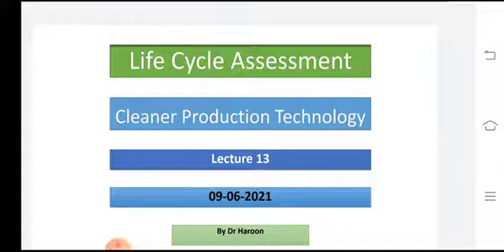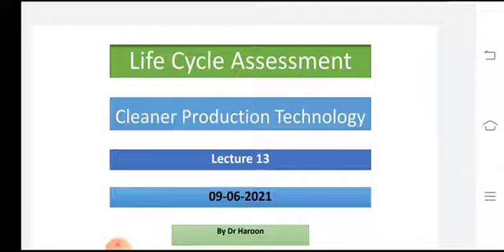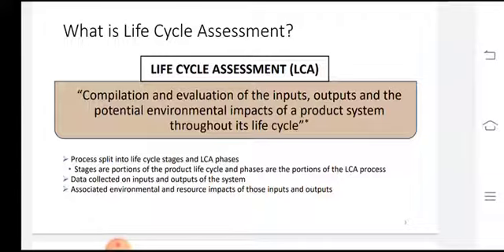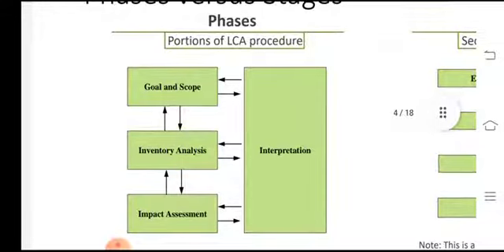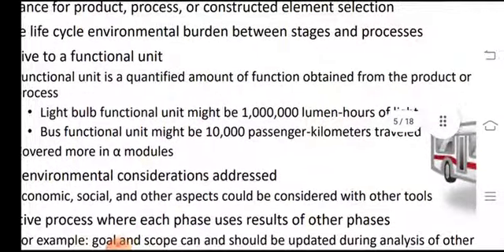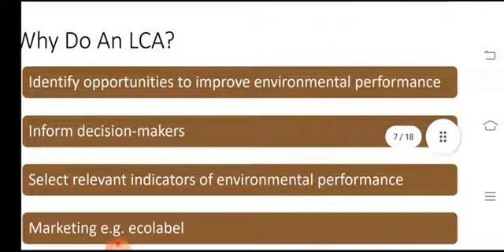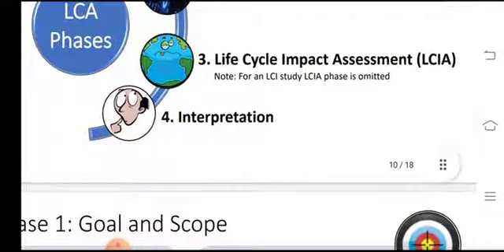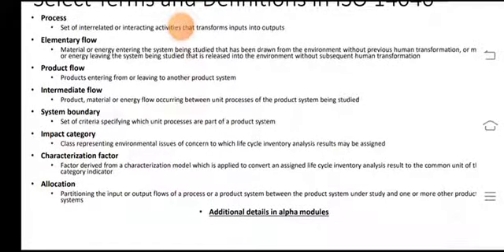LIFE CYCLE ASSESSMENT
Cleaner Production Technology
SEE - 610
3(3-0)
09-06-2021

Wednesday 1:30 to 4:00 pm
by Dr Haroon
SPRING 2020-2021